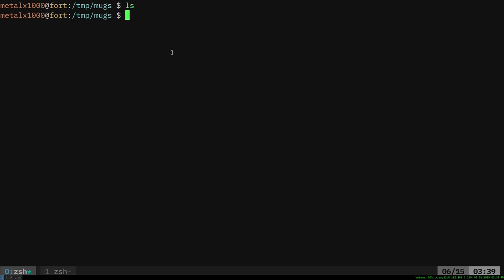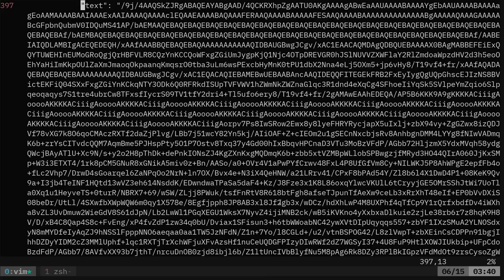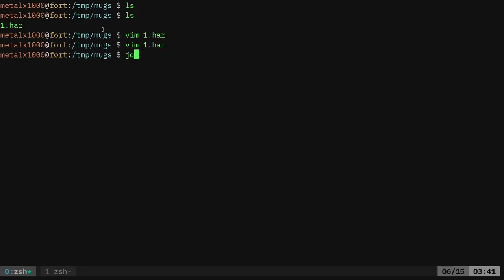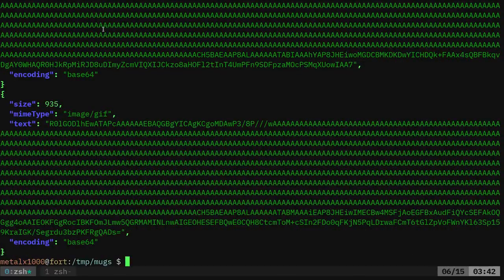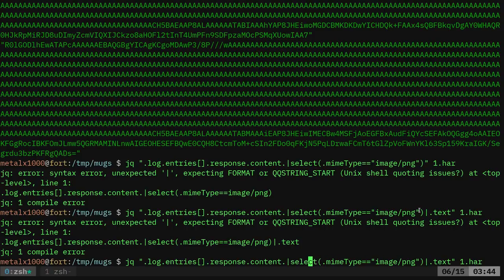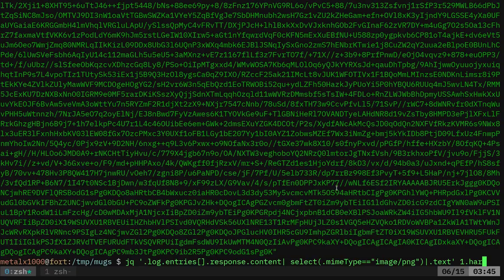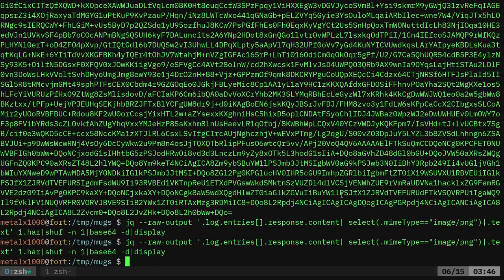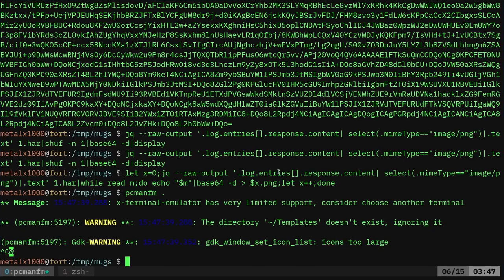Web Scraping Mugshots with HAR JSON jq